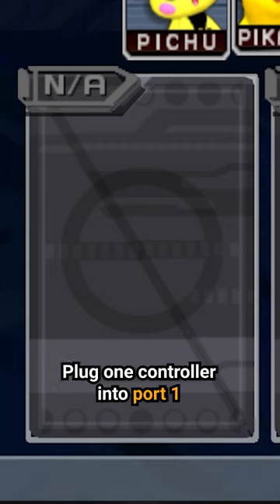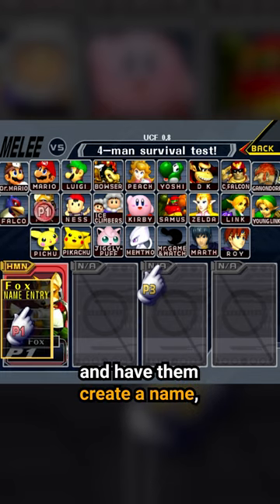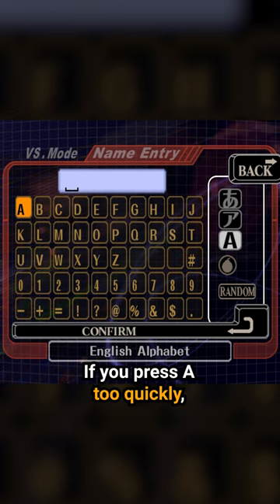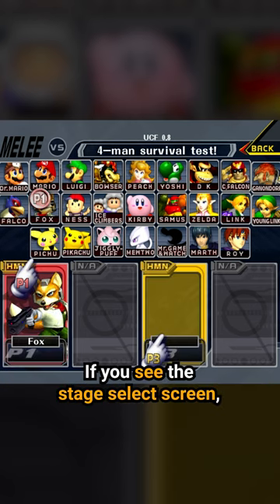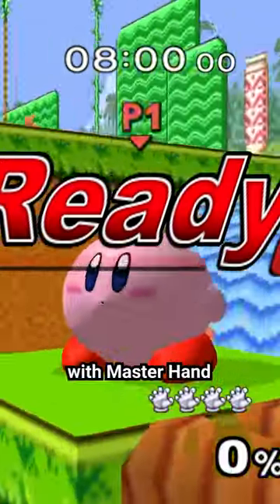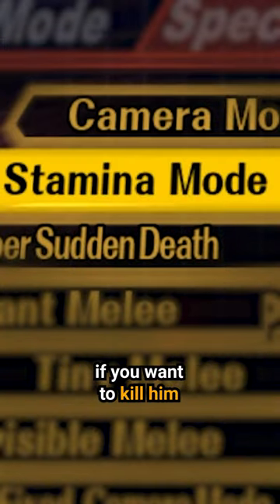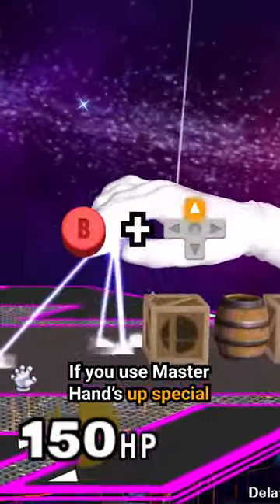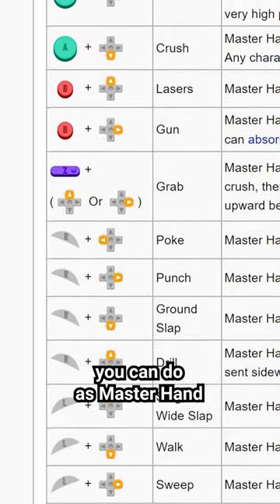The "Secret" Master Hand Glitch - Super Smash Bros Melee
Did you know Super Smash Bros Melee has a glitch you can do with the Master Hand?